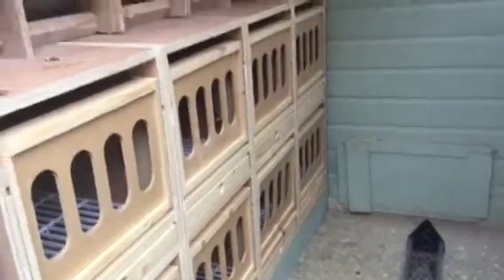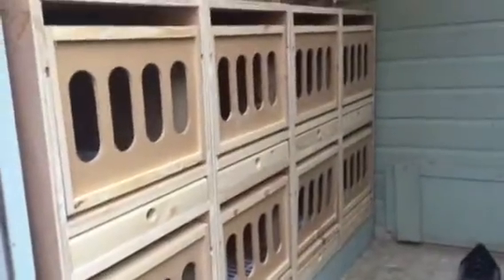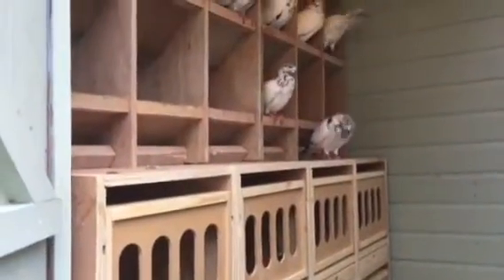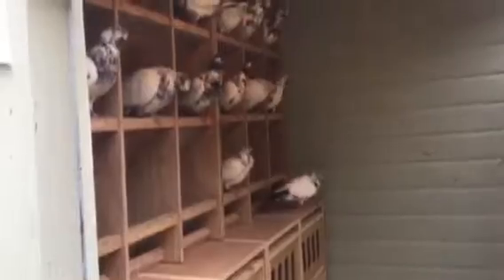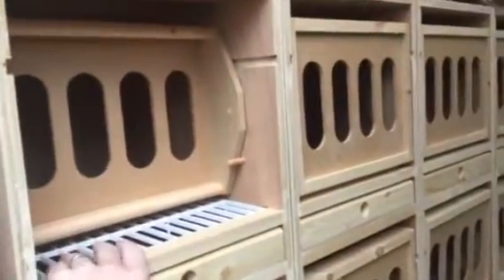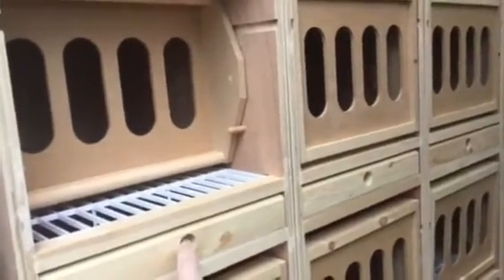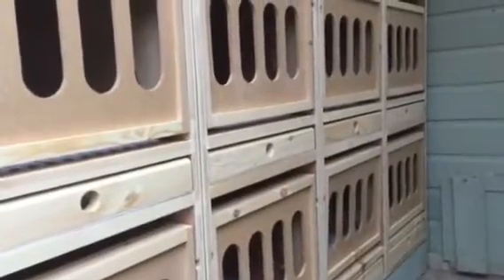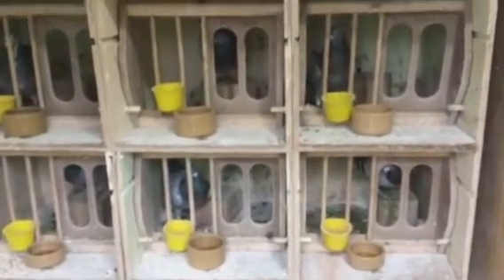Tipplers new nest box.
Just got my new nest boxes.They are for the tipplers but the section they live in is for young race birds, Tipplers are taking over!